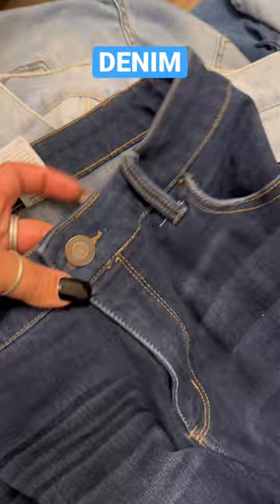LAUNDRY TIPS FOR WASHING DENIM 👖🧺♥️